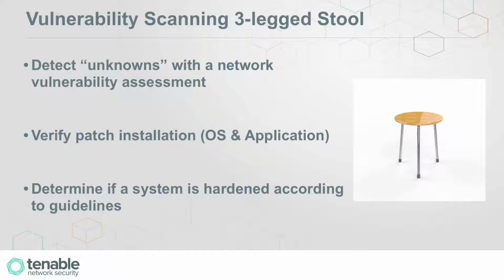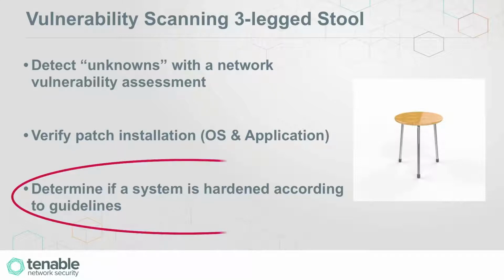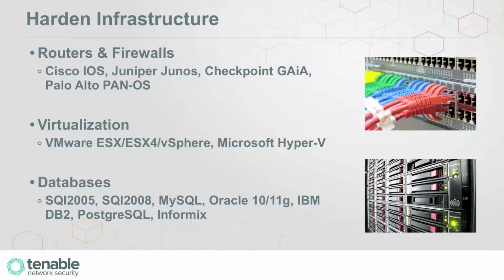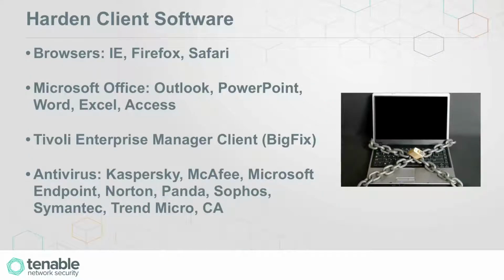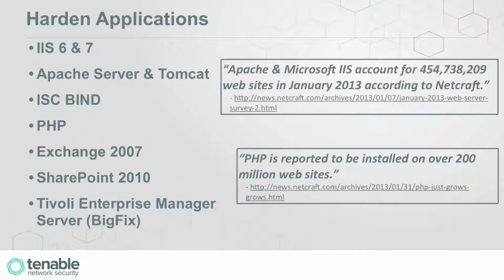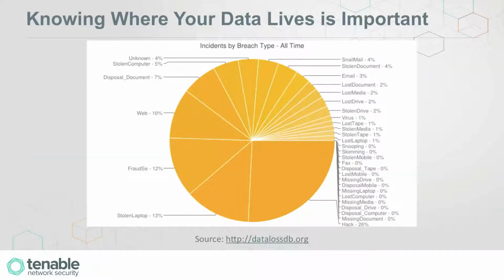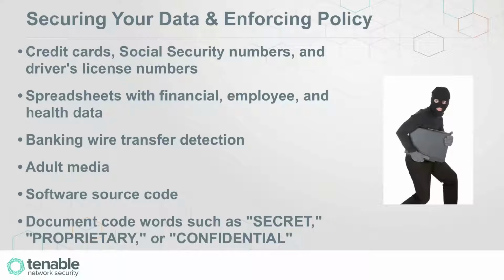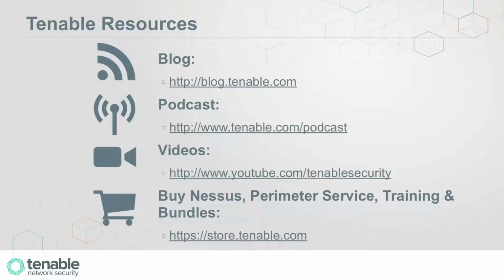Nessus Configuration & Compliance Auditing